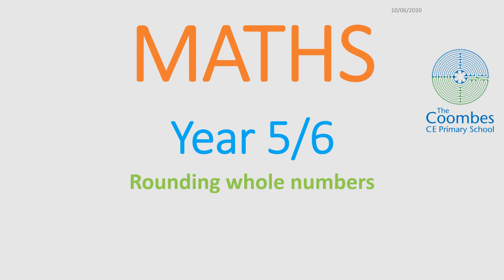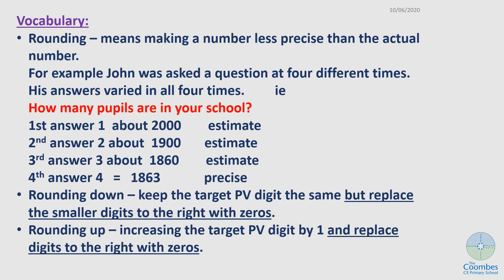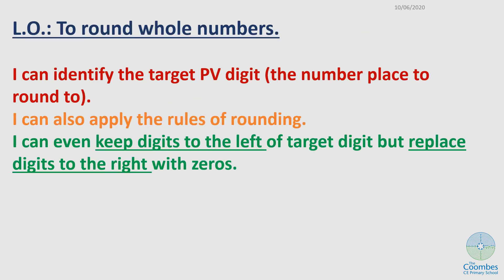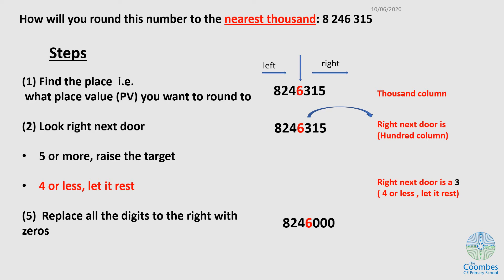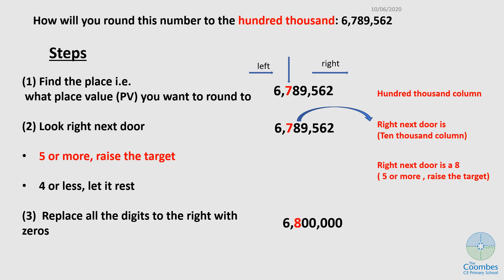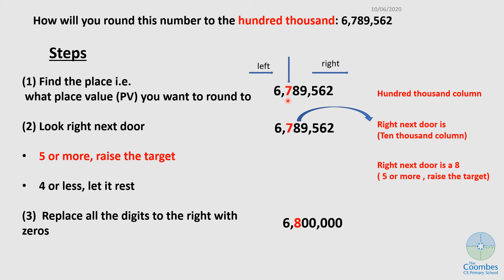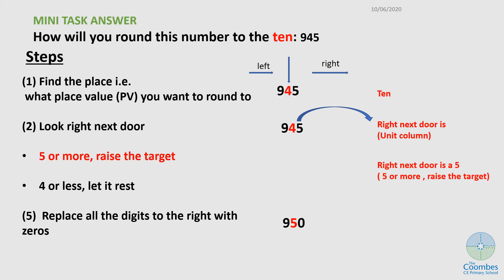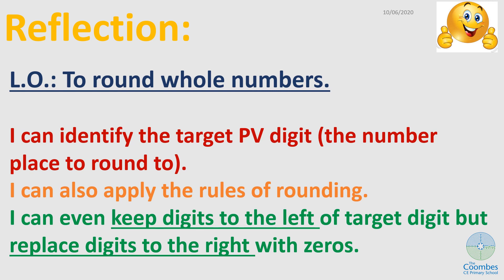Upper KS2 Maths Week 8 - Lesson 1 Rounding Whole Numbers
A series of lessons focused on teaching maths, suitable for children aged 9-11.